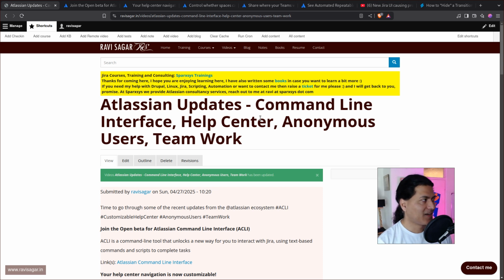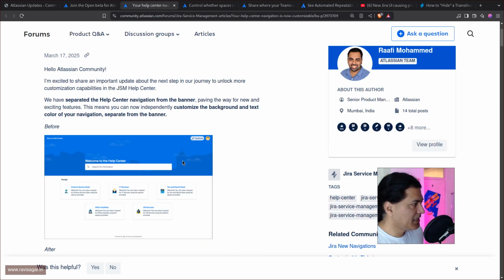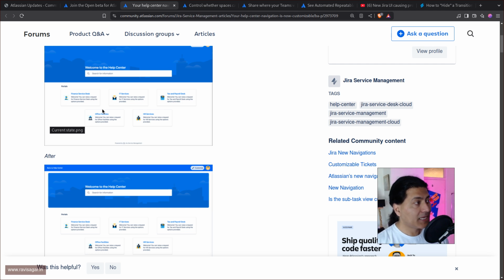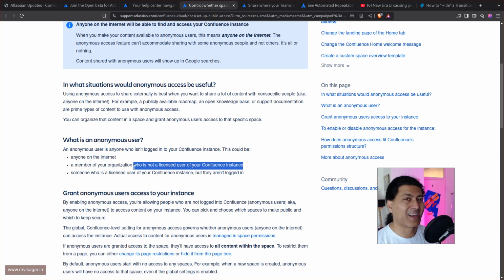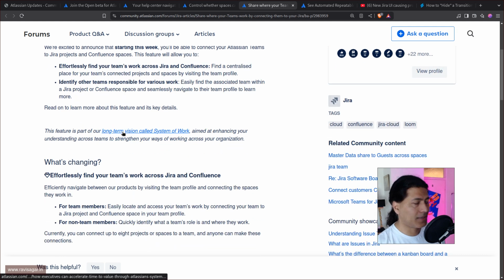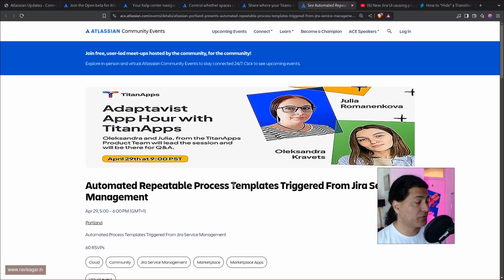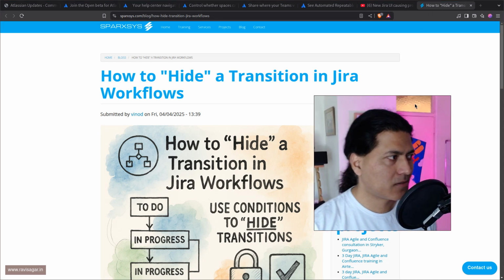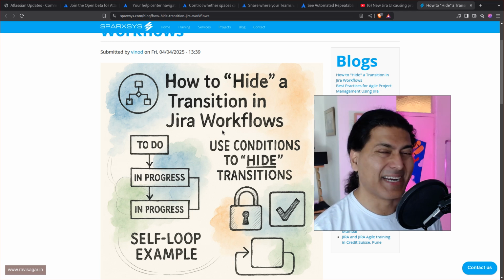Atlassian Updates - Command Line Interface, Help Center, Anonymous Users, Team Work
Time to go through some of the recent updates from the @atlassian ecosystem